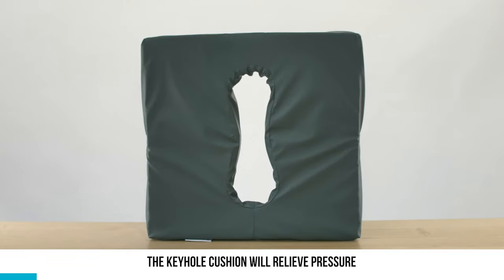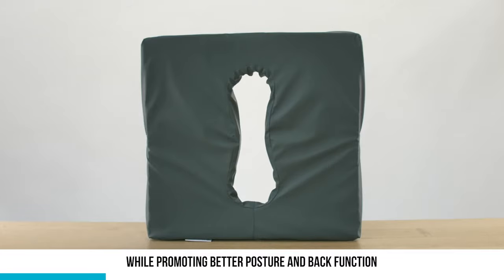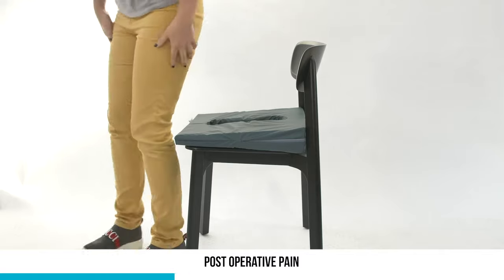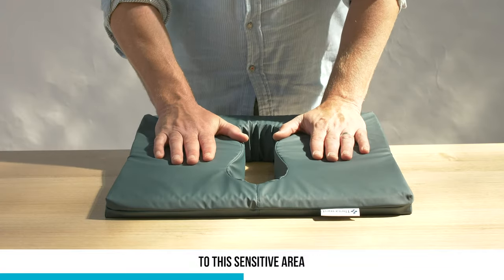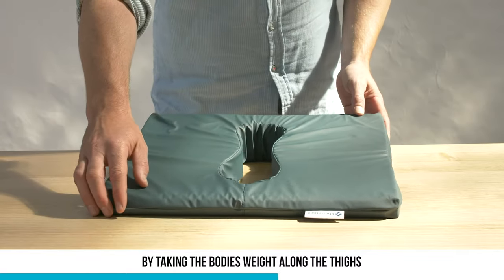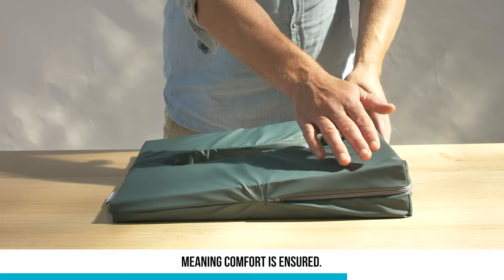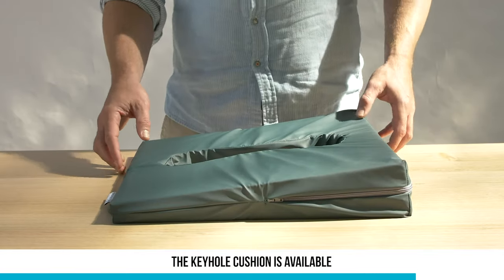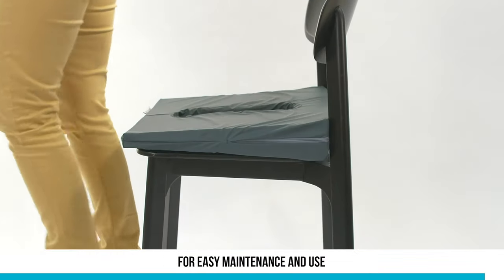Keyhole Wedge Chair Cushion - Angled Pressure Relief Comfort Cushion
Keyhole Wedge Angled Pressure Cushion
Relieves the pressure and the pain - An angled chair cushion with a symmetrical aperture
Specially designed to relieve post-natal discomfort, post-operative pain, the discomfort of hemorrhoids, the pain from a sore or bruised coccyx or tailbone, and other painful conditions which involve this sensitive area.